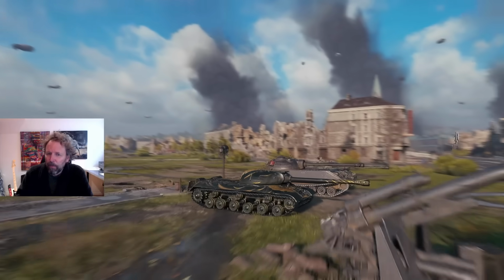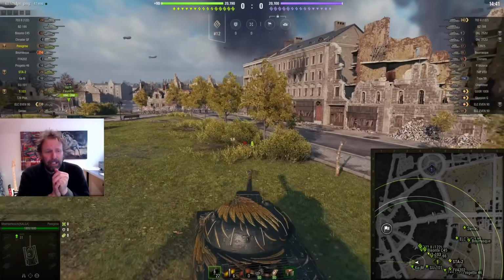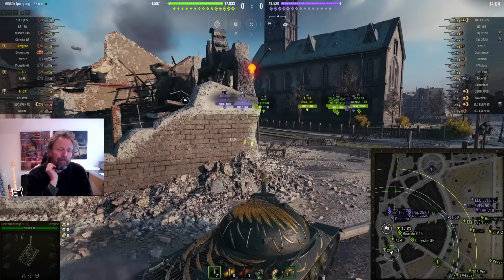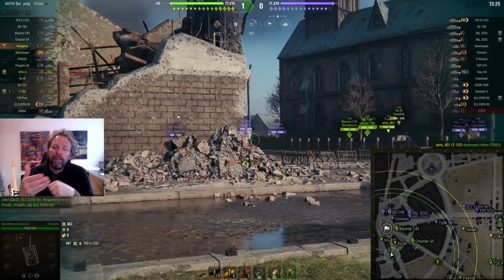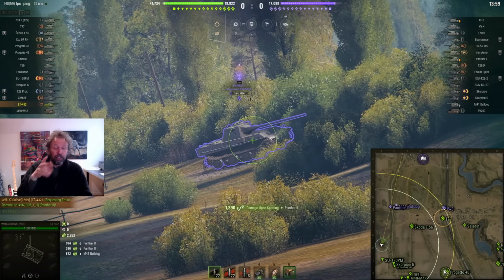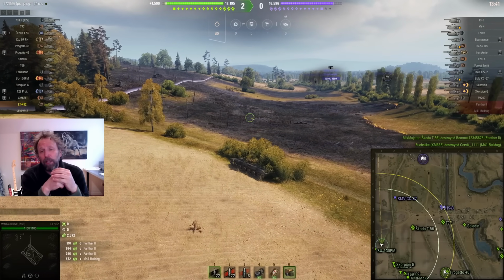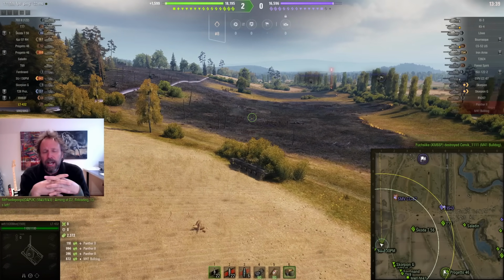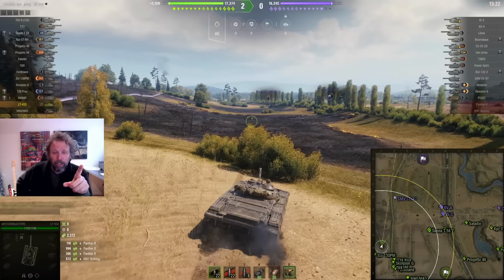Which Premium Tanks Suck?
Don't waste your money on this one...